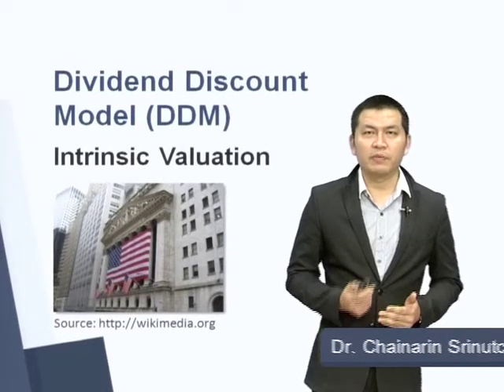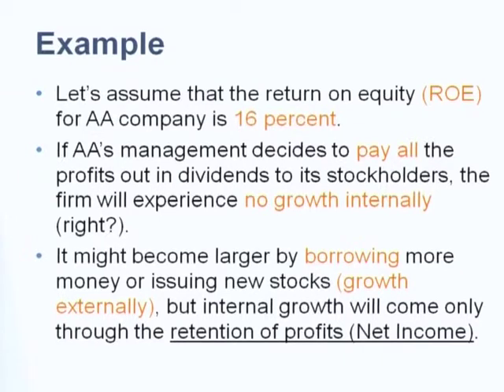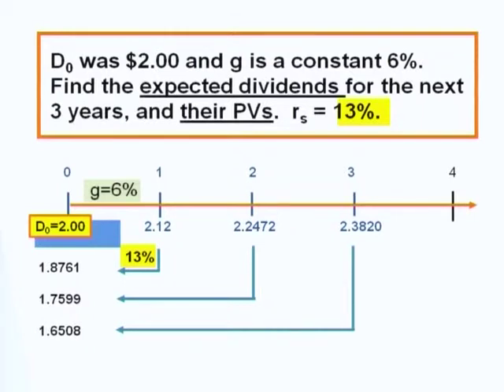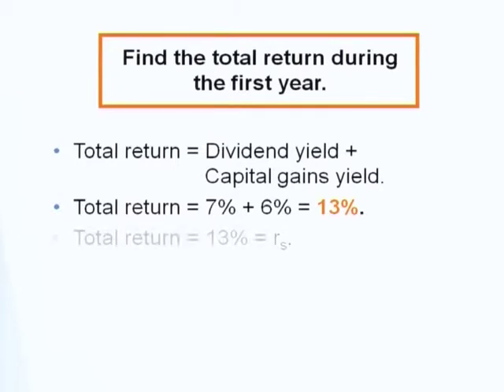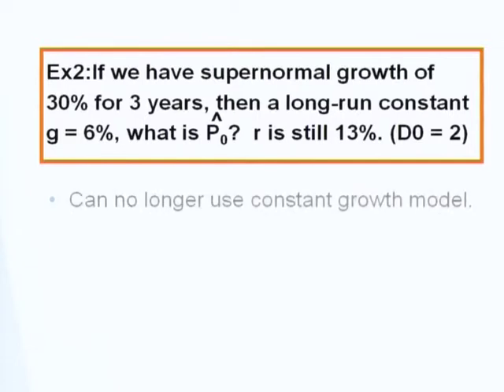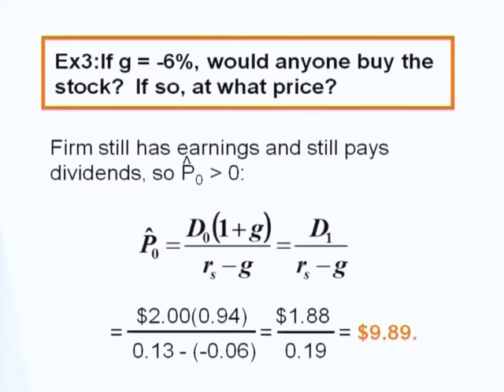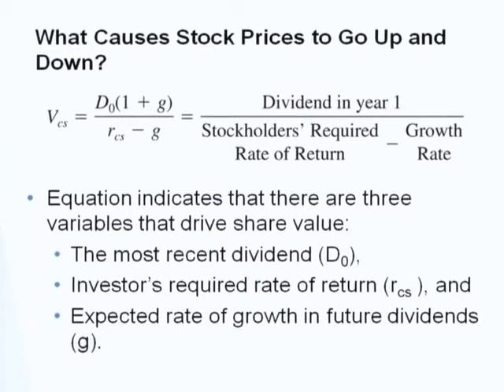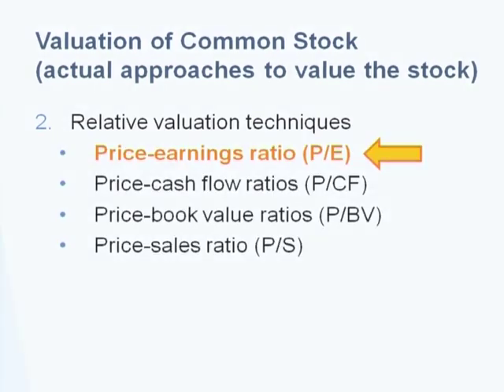FIN3701 Chatper 4 Part 4